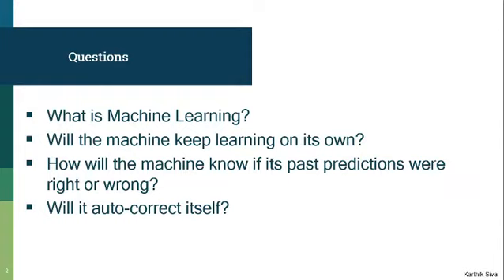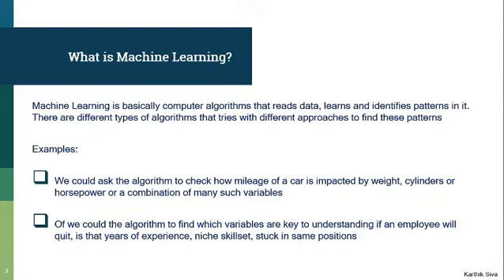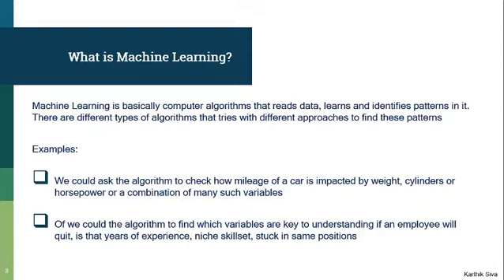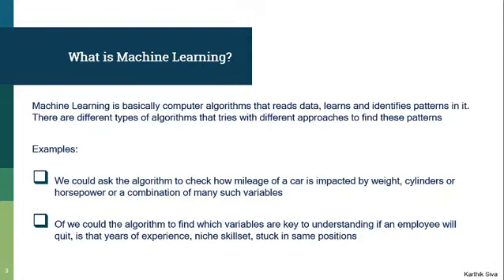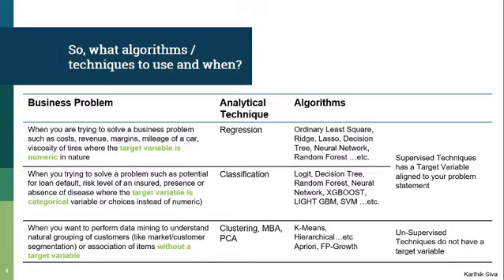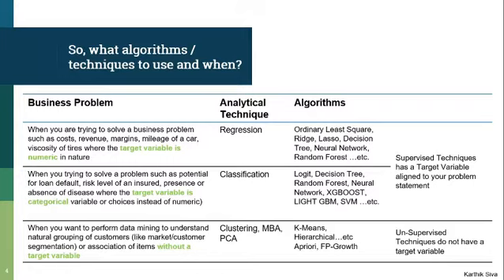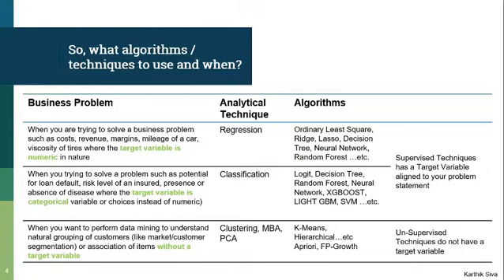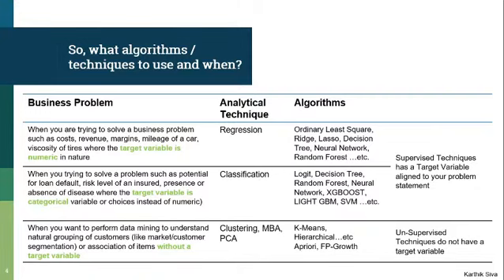1 Intro ML Part1 Final